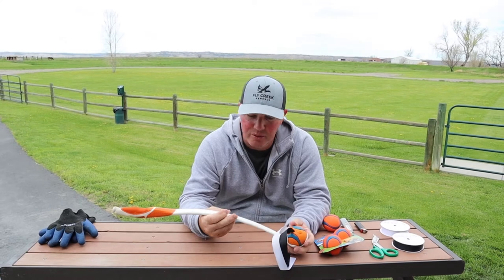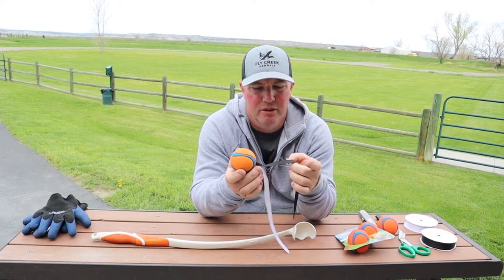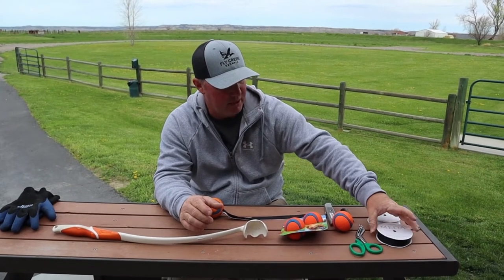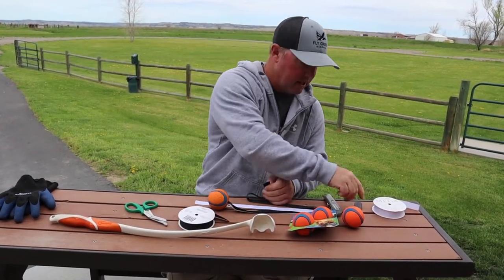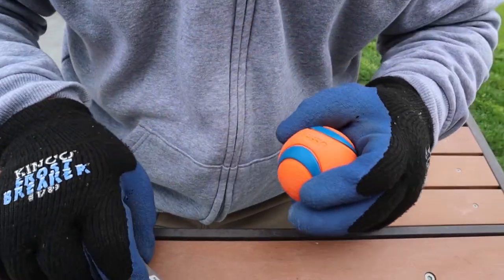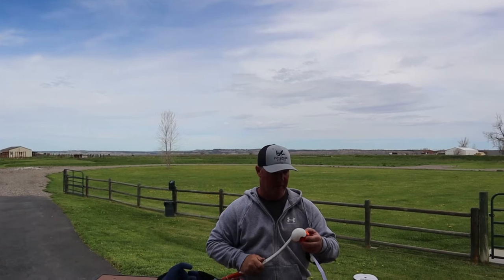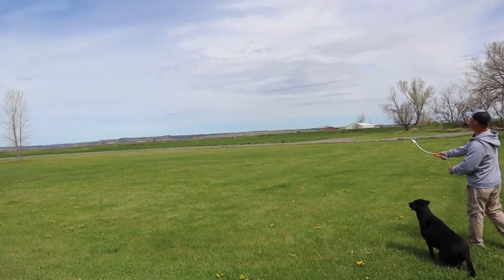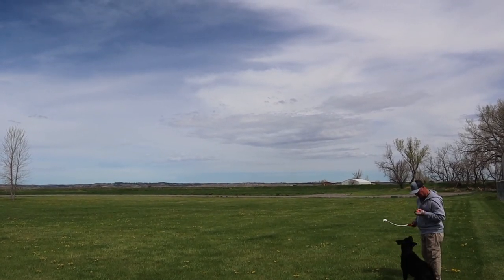DIY Chuckit Ball With Ribbons For Your Dog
How to make a Chuckit ball with ribbons or flags to make it easier for your dog to keep an eye on the ball!